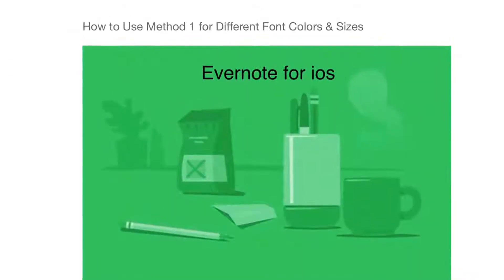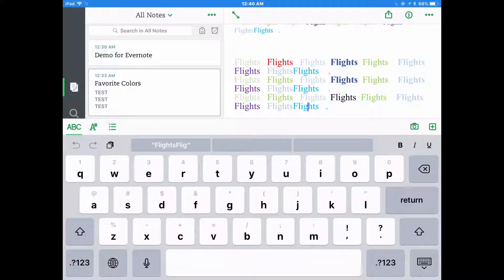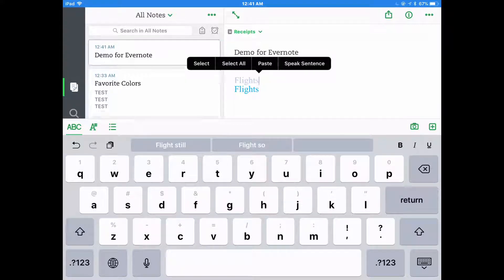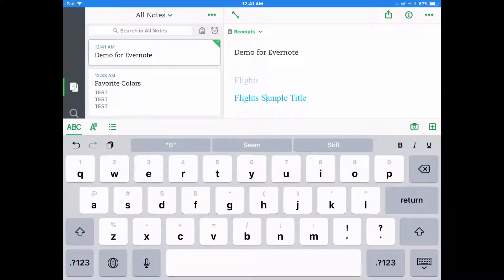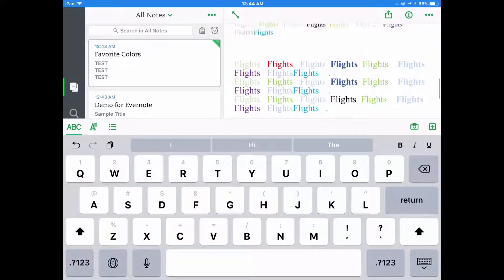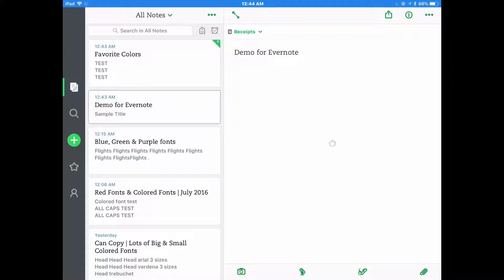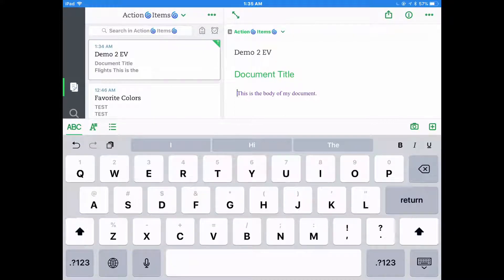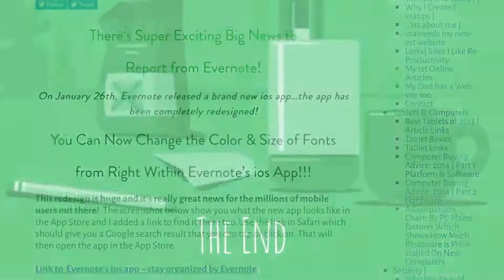How to Use Different Colors & Sizes of Fonts in Evernote ios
Video demonstration of a method I created to use various colored and sized fonts in mobile versions of Evernote. Now with Evernote 8 providing those features for ios users this method is primarily useful for different colored highlights.